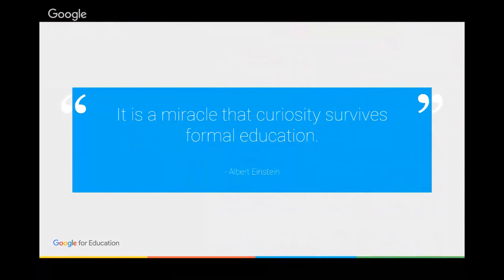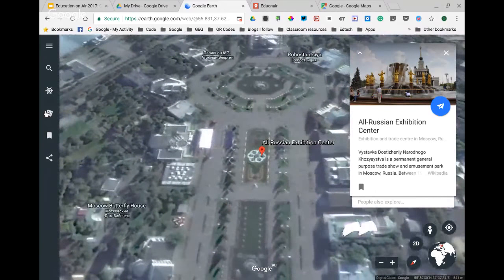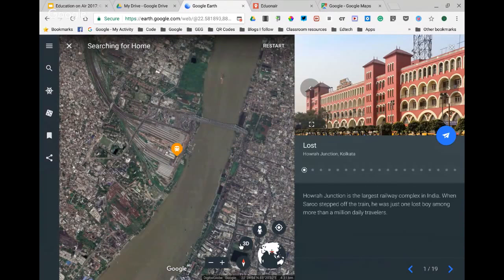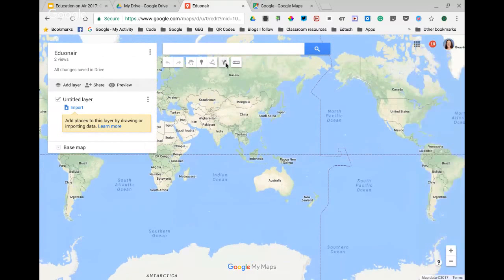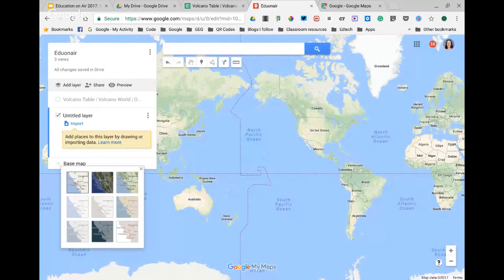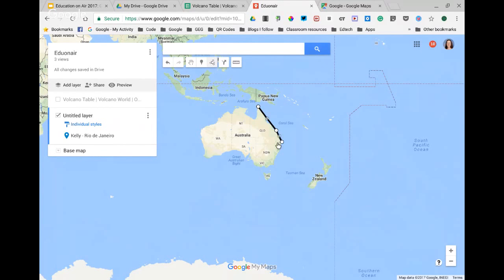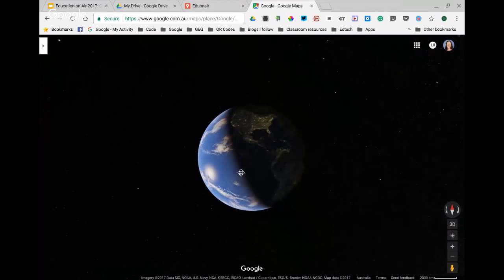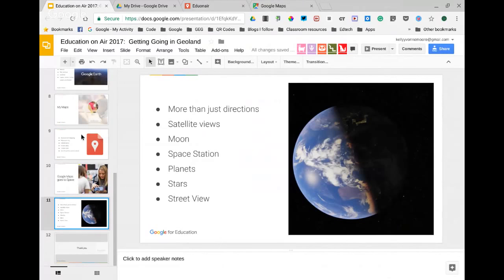Education on Air: Getting Going in Geoland